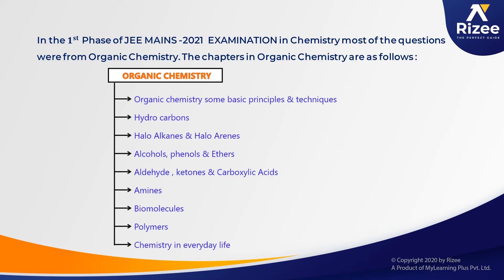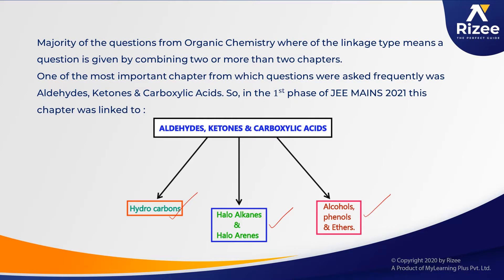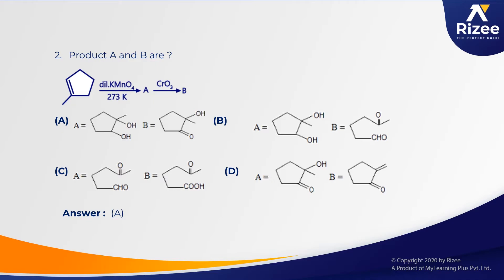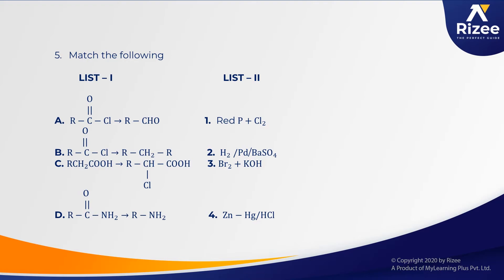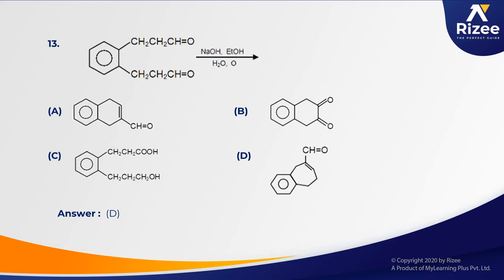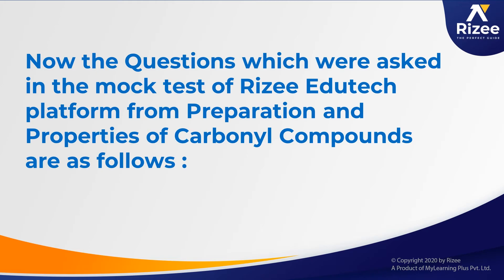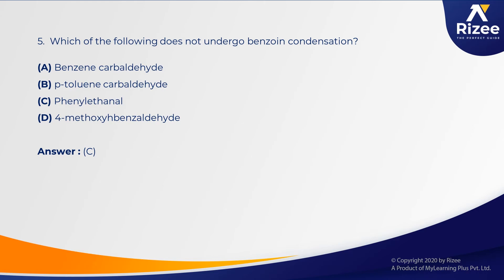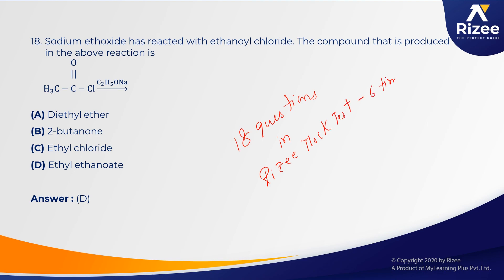JEE 2021: Feb Exam : Organic Chemistry Most Accurate Analysis | 17+ Questions From One Topic | Rizee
In this video, our top chemistry expert will be explaining you the most important topic of JEE Mains 2021 from which 17+ questions have come in Feb Attempt. Learn with recorded videos of important questions for JEE & NEET 2021/2022 explained by IIT JEE faculties and NEET experts.

Rizee JEE |Master Plan To Get AIR Under 1000 |JEE Mains Feb Attempt Analysis | JEE Mains 2021 March Attempt
 | Crash Course For JEE Advanced 2021 | JEE 2021 Last Months| JEE Mains 2022 Preparation| JEE 2023  | JEE 2021 Best Strategies | JEE Mains 2021 Master Plan | JEE 2021 Chapter Analysis| Rizee- All India Mock Test Series| Rizee

Rizee is a free YouTube channel to help JEE & NEET aspirants in their preparation for JEE  Mains, Advance and NEET 2021. The channel will guide you in making a strategy to decode the JEE question paper, revise every detail of all the subjects, and make a study plan that will help you prepare with confidence. Our Rizee experts are committed to giving the best guidance and insights for JEE as well as NEET preparations by analyzing the crucial needs of the students who want to crack the entrance exam and get through IIT JEE.

1. Get Analysis From India's Best Assessment Platform
2. Now Providing JEE Mains 2021 Feb Attempt Examination Papers For You To Analyze T
3. One Subscription, Unlimited Access to India's Best self-analysis platform Rizee.
4. Mock Test Papers To Prepare For Upcoming JEE as Well as NEET Examination Attempts
5. Be Believe in making your individual strengths in each chapter not only for exams but for your future.
6. Get Ready For Exam Section For Instant Revision Before Your JEE Mains 2021 and NEET 2021 Examinations.
7. Bookmark Your Important Questions while Practicing To Revise Them In Future.
8. Expert Lecture Videos In Order to Make Better Decisions From insights of Best Minds Of JEE
Check out Mr. Vamsidhar, IIT Madras (Alumnus) video that explains the anticipated questions in JEE MAINS 2021

Prepare in a way to reach your Dream college with success in JEE & NEET 2021/2022.